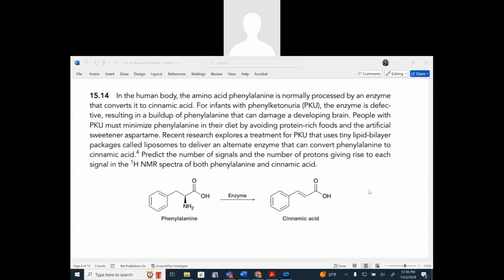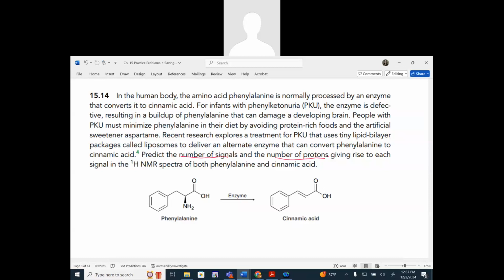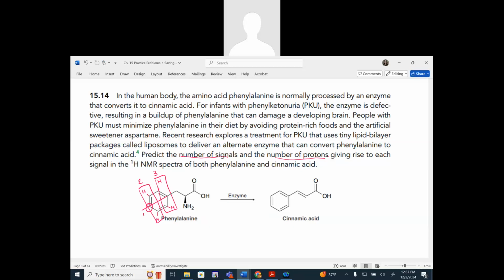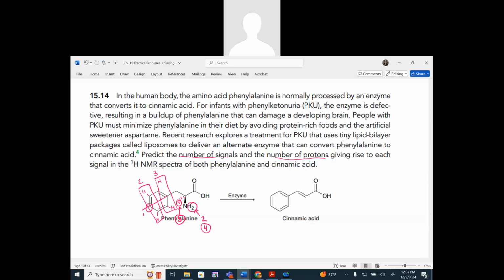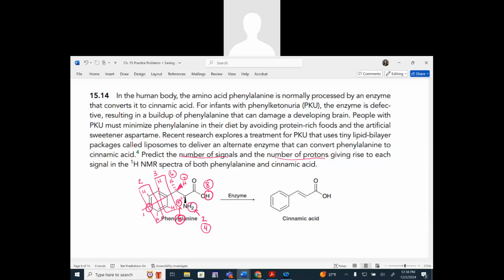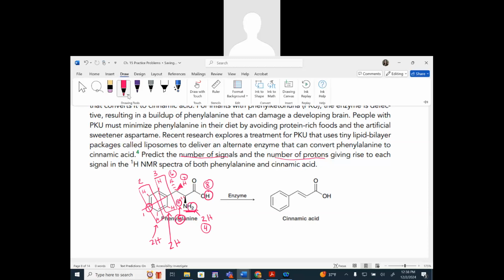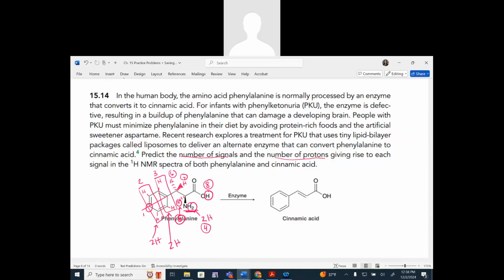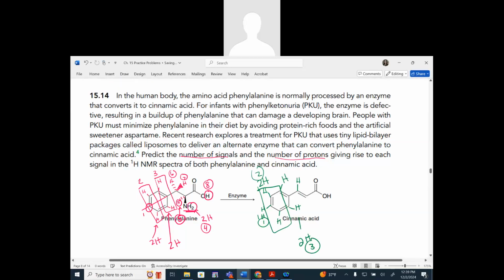Klein Chapter 15 problem 14